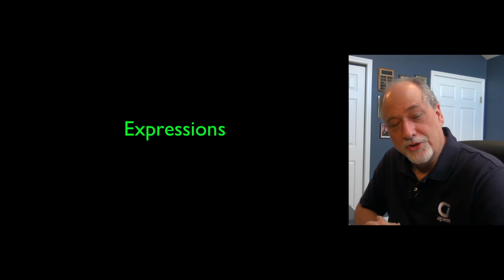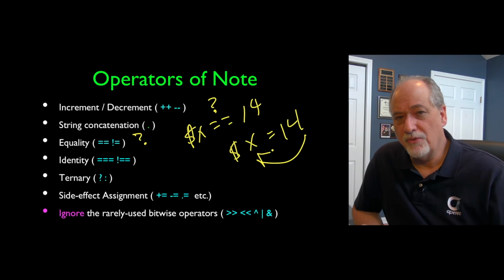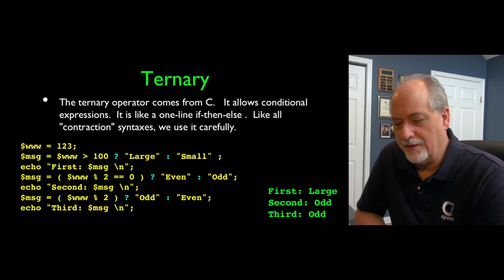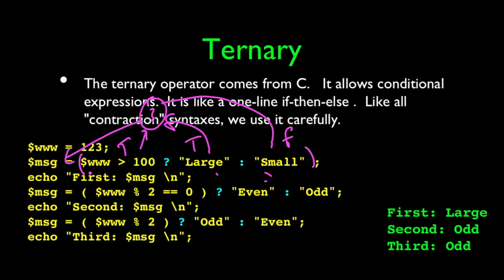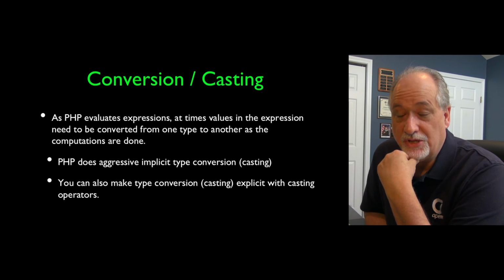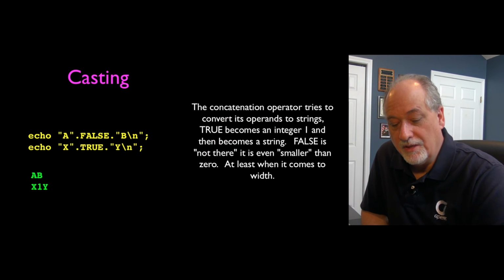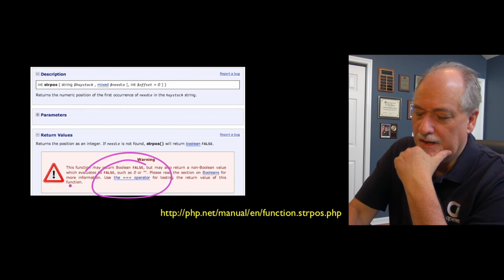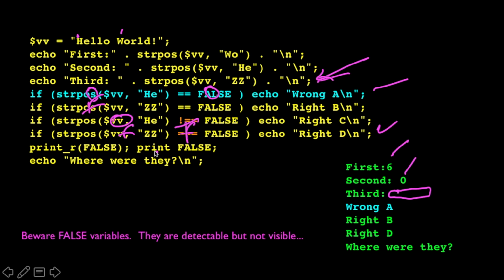PHP Language - Expressions (Part 3)